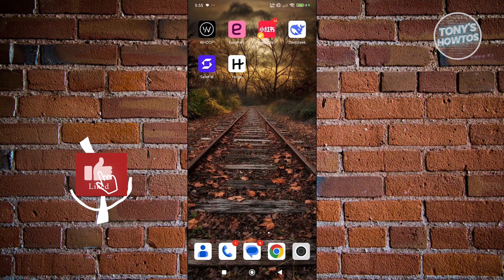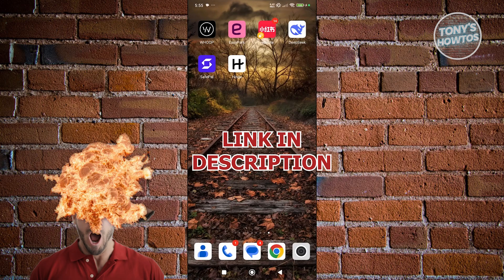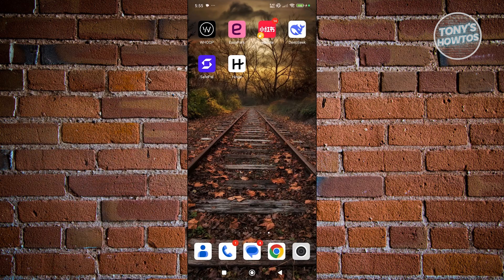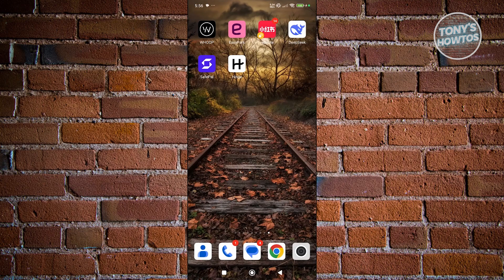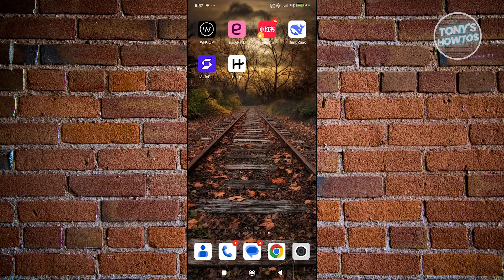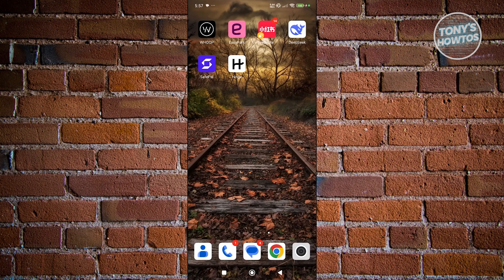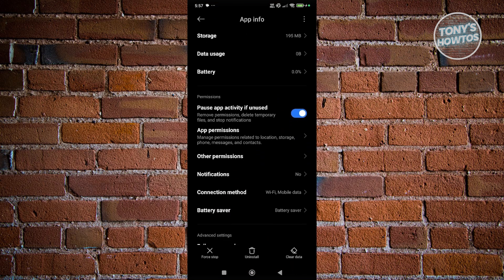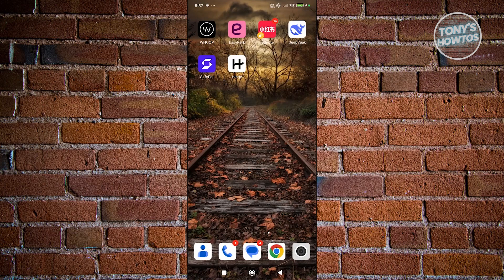How to Fix Hinge App Not Working (2026)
In this video, I show you How to Fix Hinge App Not Working in 2026. The quick and easy tutorial fixed hinge app not loading error. Do you want to know step by step how to solve hinge app not loading glitch problem in 2026? Yes? Great!